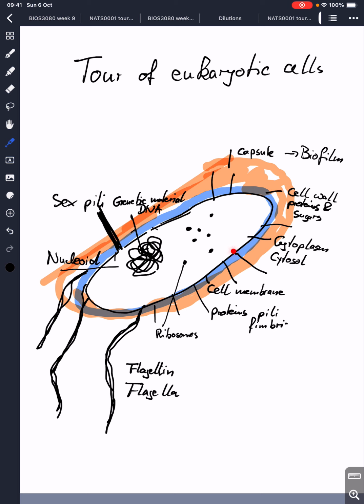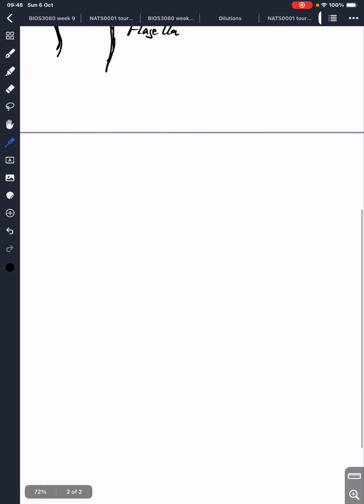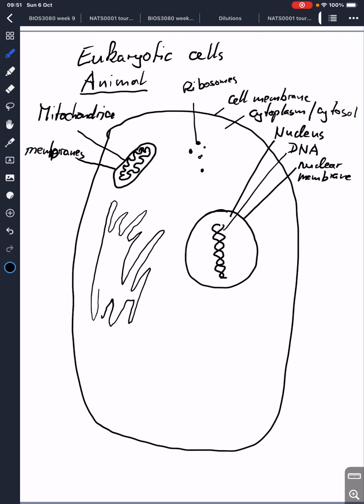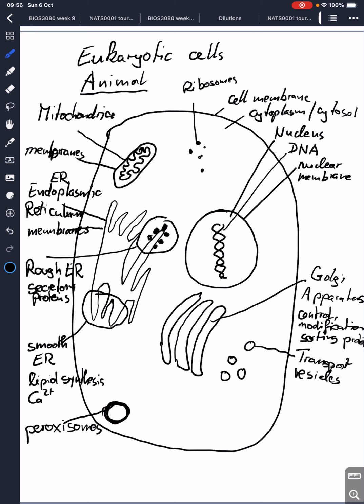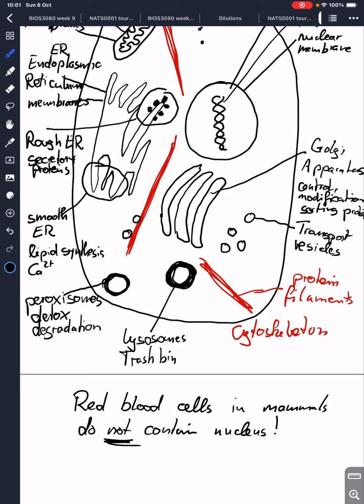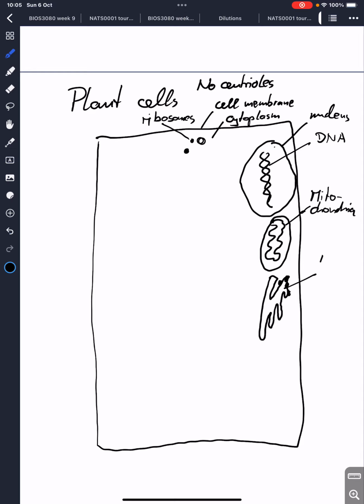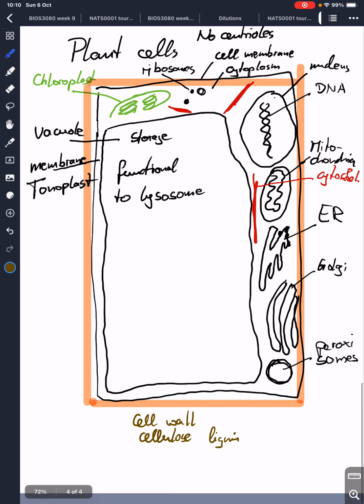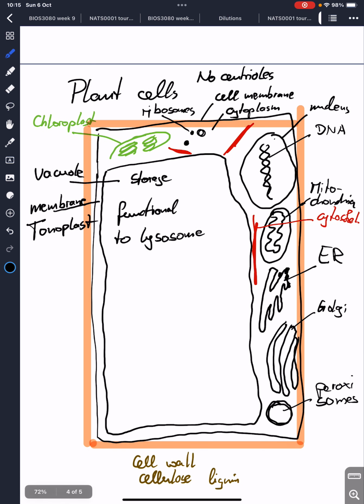Tour of the eukaryotic cell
This video gives an overview of the main components of a typical eukaryotic cell.